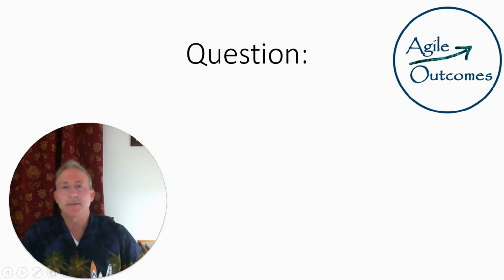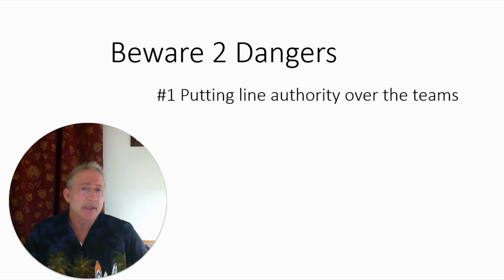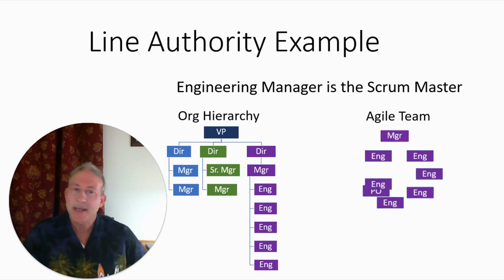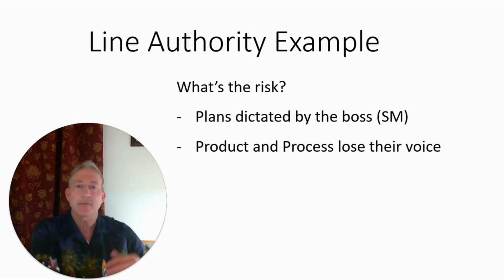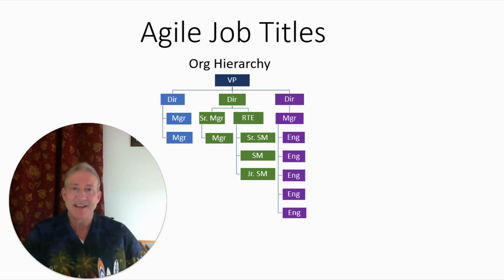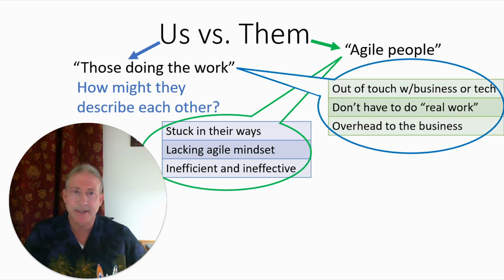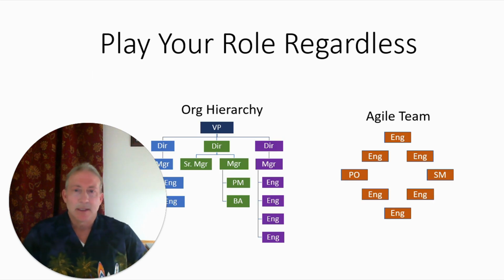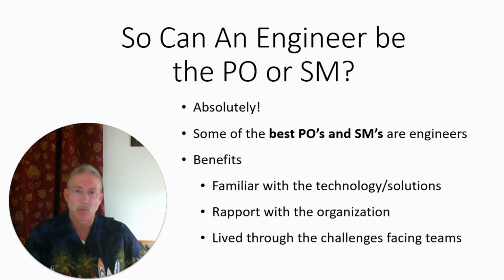Agile Roles In the Org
Are you trying to figure out how Agile roles (PO, SM, etc.) fit into a company's org structure? Are you thinking of creating a parallel hierarchy filled with "Agile people"? Before you do, watch this video!